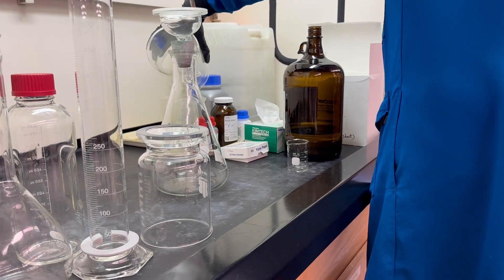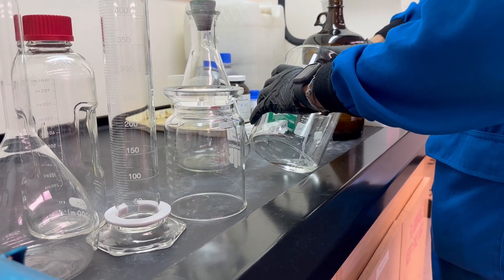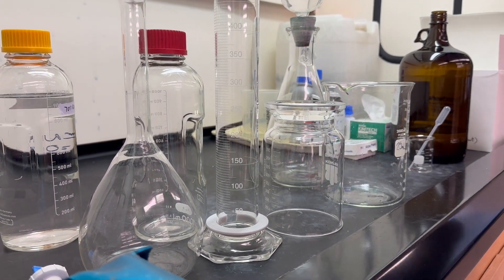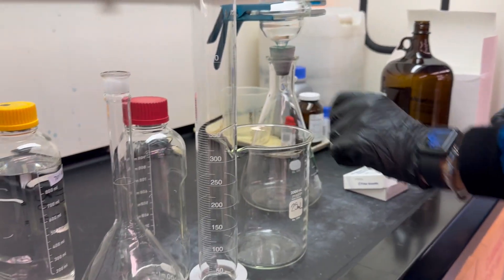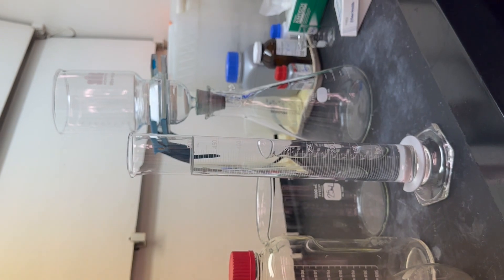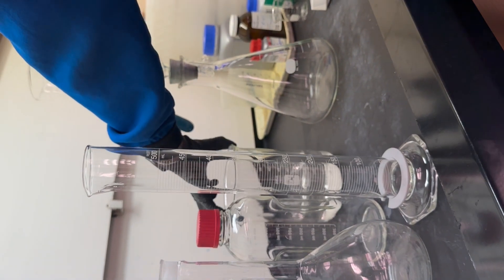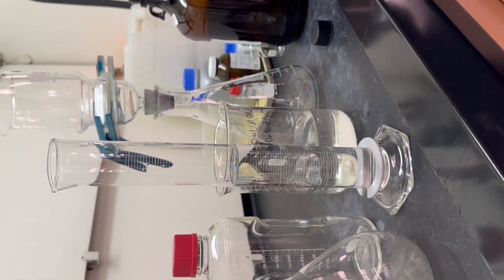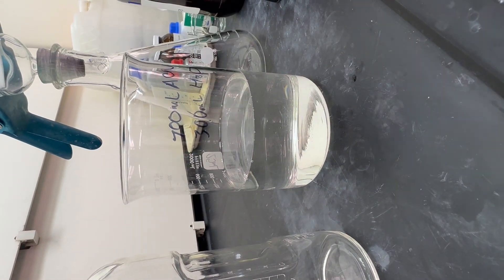Mobile Phase Prep & Filtration Setup for HPLC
Preparation of 70:30 Acetonitrile and Water mobile phase with filtration setup for HPLC.